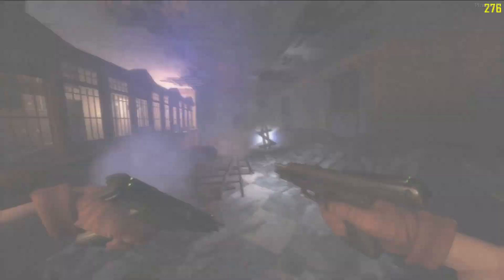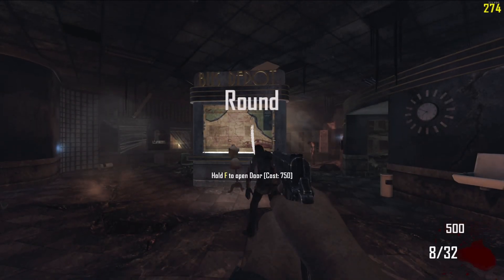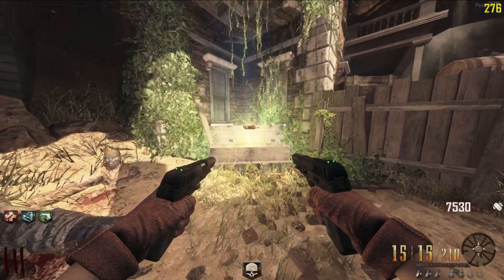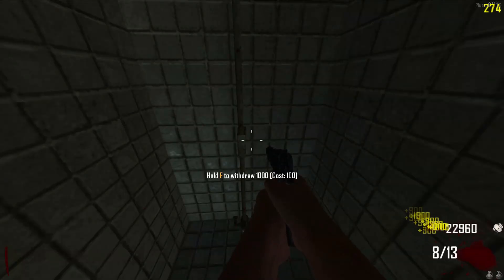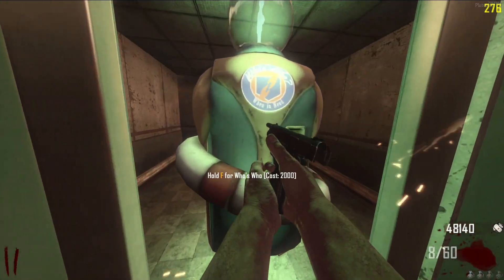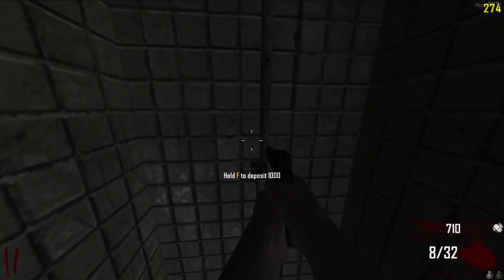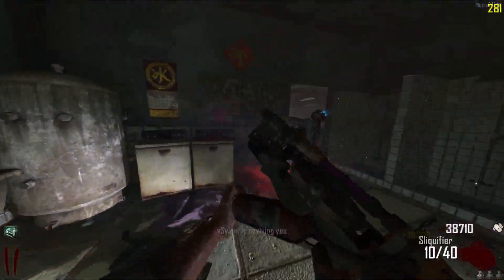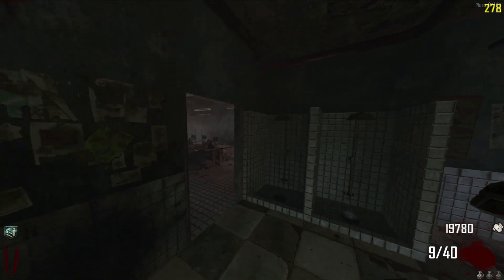POINT DUPLICATION FAST GUIDE | BLACK OPS 2 BURIED & DIE RISE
Here Is My Fast and Simple Guide On How To Duplicate Your Points On The Black Ops 2 Victis Maps (Die Rise & Buried).

Timestamps:
0:00 Intro
0:04 Explanation
0:13 Die Rise Duplication
0:30 Buried Duplication
1:15 Outro